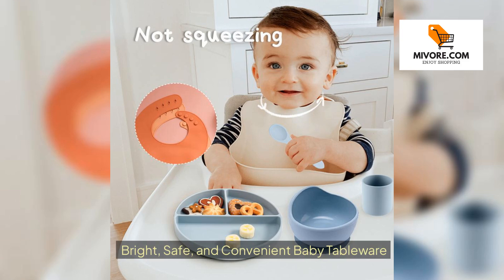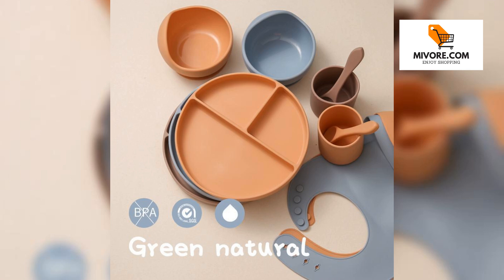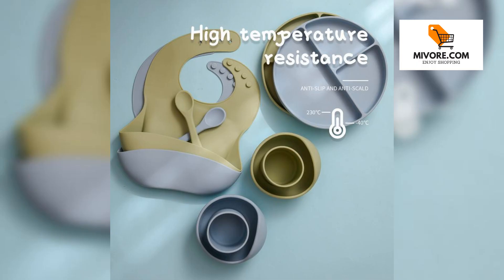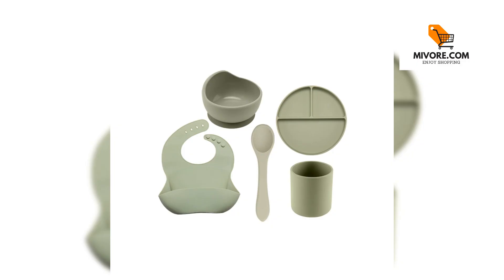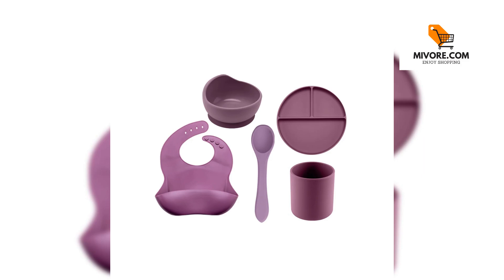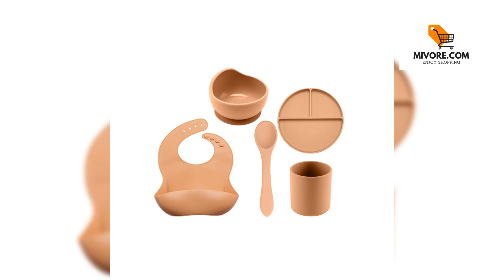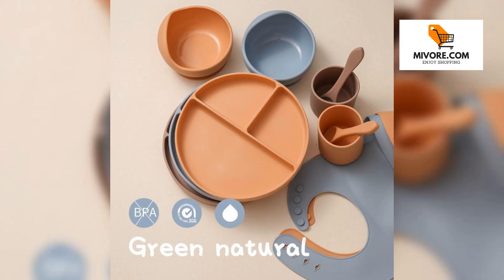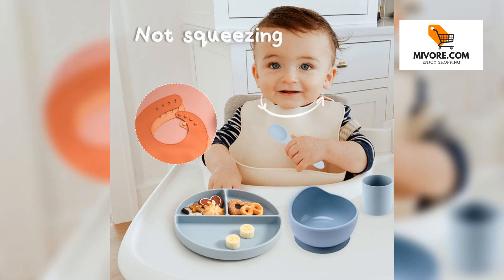5 Piece Solid Color Baby Silicone Tableware Set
Upgrade your baby’s feeding experience with this essential tableware set. Practical, safe, and stylish – it’s everything you need for stress-free meals.